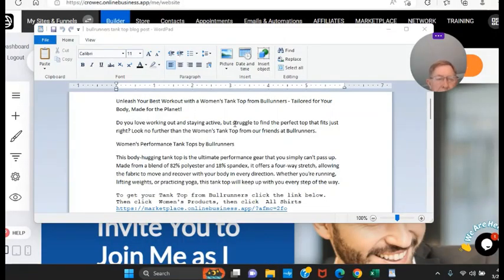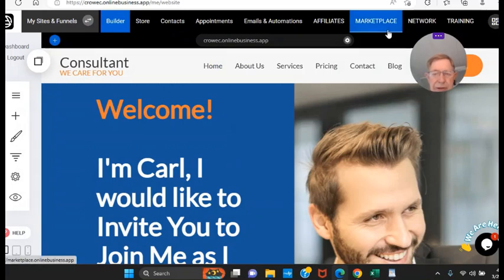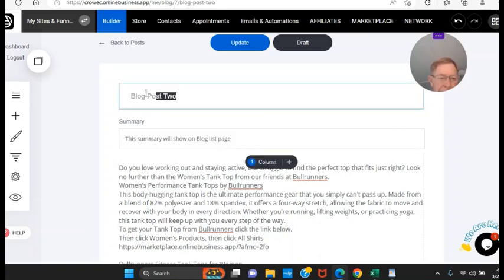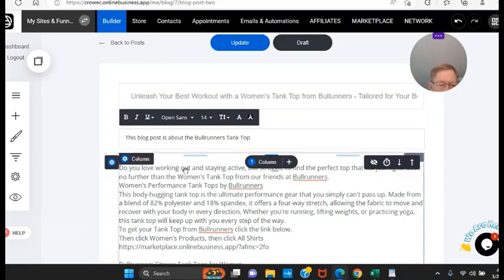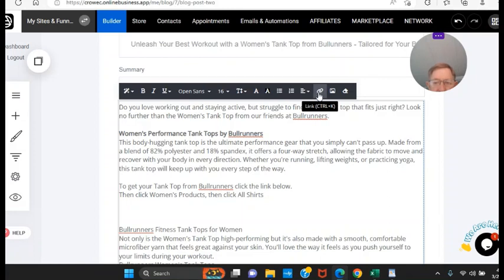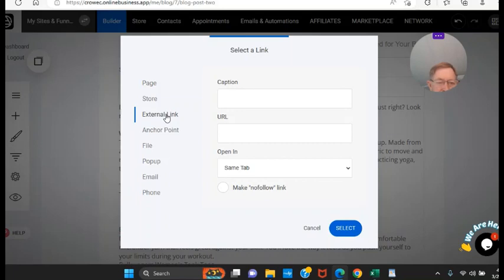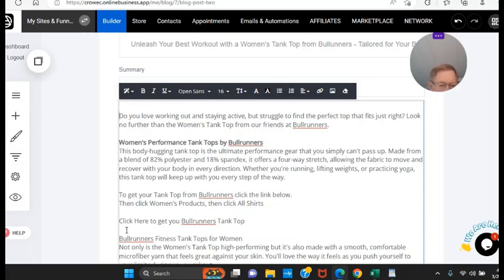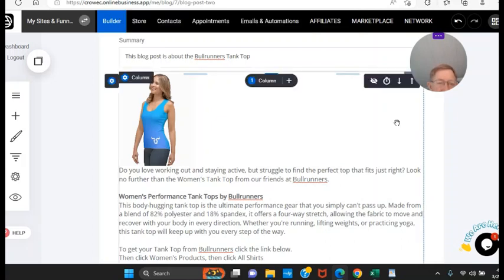Tutorial: Aisa Love 100K Mastermind Carl Crowe Mar 27 How to Create Blog Post - Online Business App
Tutorial: Aisa Love's 100K Mastermind Training Carl Crowe Mar27- What I Learned -  Blog Post - Online Business App

I am a member of the Bullrunners OnlineBusinessNetwork.
This is where I received the Knowledge to create this channel.

Online Business Network offers live webinars and training sessions for individuals interested in starting or improving their online business. By attending the live webinars, users can learn from experienced business experts and ask questions to further their understanding of the topics. Additionally, they offer access to a community of like-minded entrepreneurs, providing a supportive network for individuals pursuing their business goals.